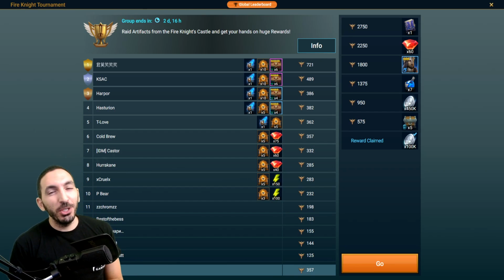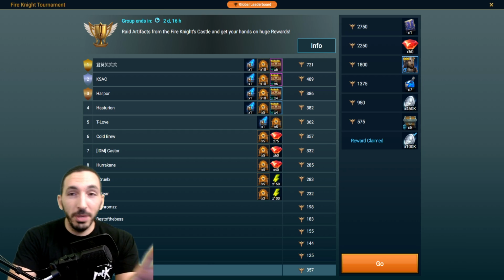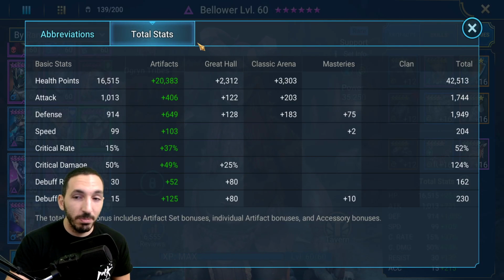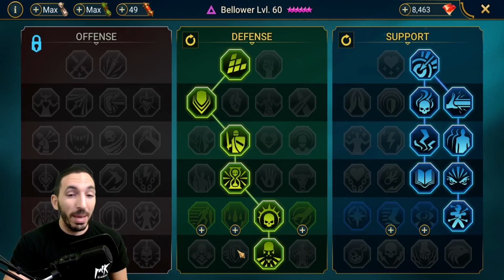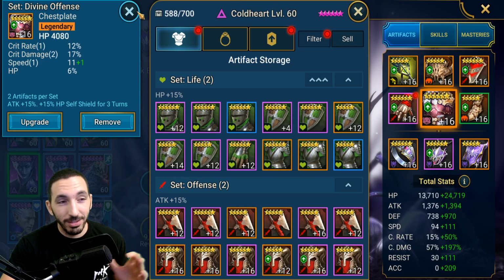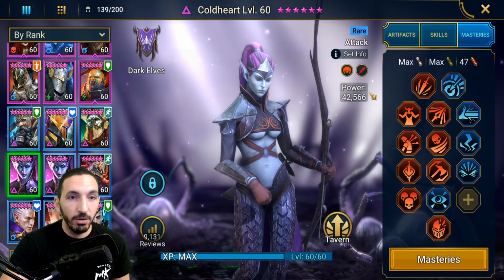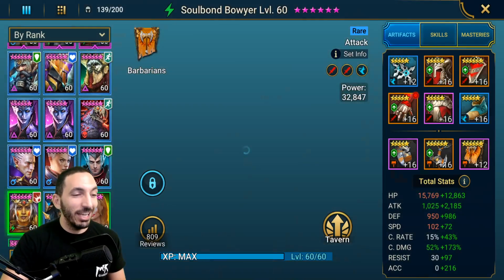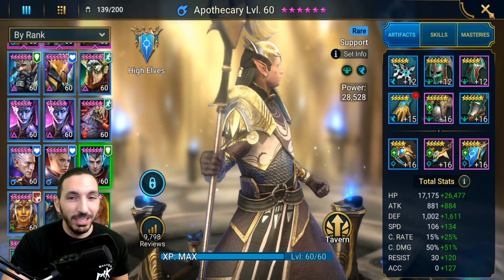ALL RARES SPEED FARMING FIRE KNIGHT 20 | RAID SHADOW LEGENDS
ALL RARES SPEED FARMING TEAM FIRE KNIGHT 20 | RAID SHADOW LEGENDS